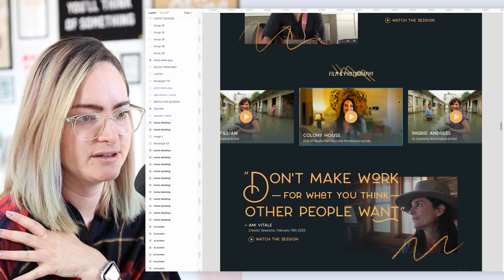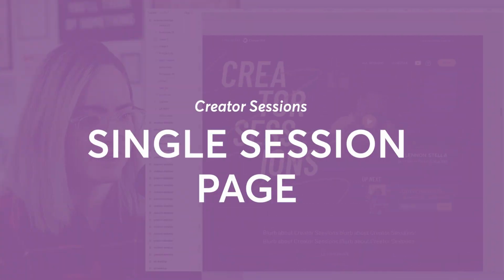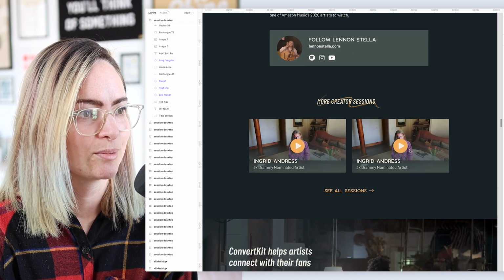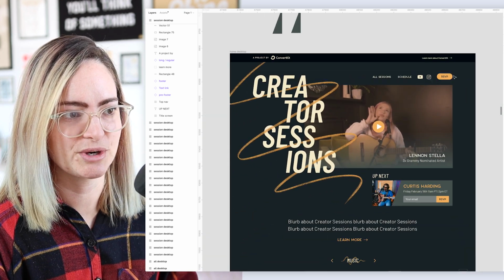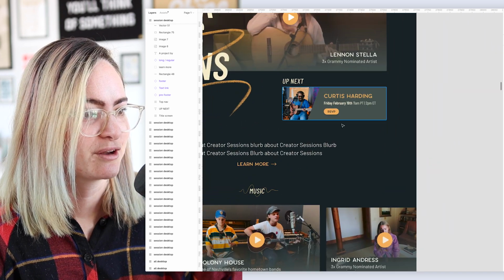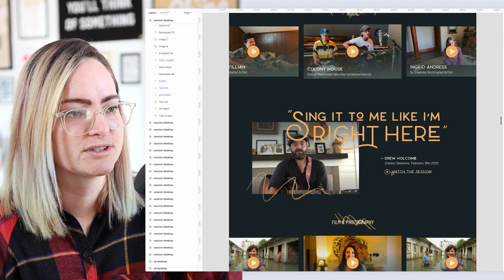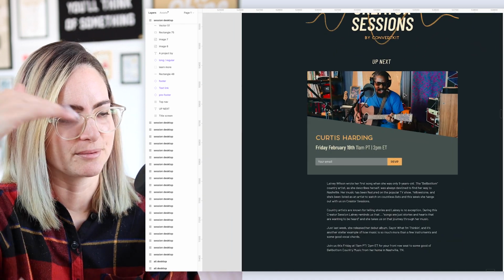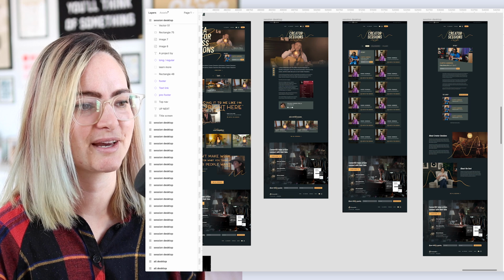Website design decisions walkthrough!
Today I'm giving you a tour of a current ConvertKit project I'm working on: The Creator Sessions site. I'll take you through my thought processes, a few drafts, and my ultimate design decisions. I may have even broken a few design rules here and there...

TIMESTAMPS:
00:00 What we're doing today
00:44 Homepage
05:09 Footer
06:14 Single session page
07:18 Navigation
09:00 All sessions page
12:16 Schedule page
13:25 Mobile design
14:29 How long has it taken me so far?

My videos don't have pre-roll ads because ads are annoying and I don't want you to have to sit through them.

You'll get extra content and ways to learn, like behind-the-scenes process info, downloadable assets and a patron-only podcast!

// ABOUT ME

// MORE

// SOCIAL

// MUSIC & TECH